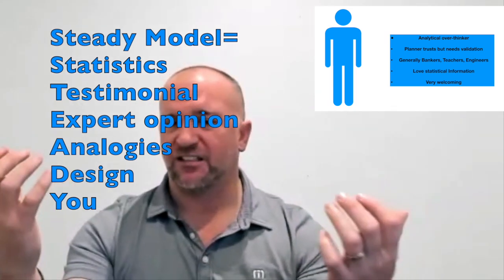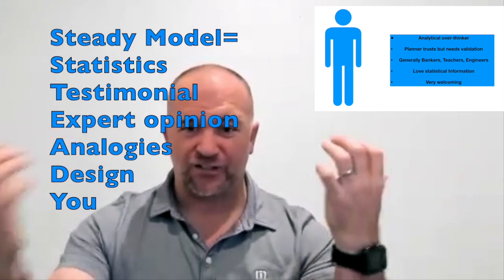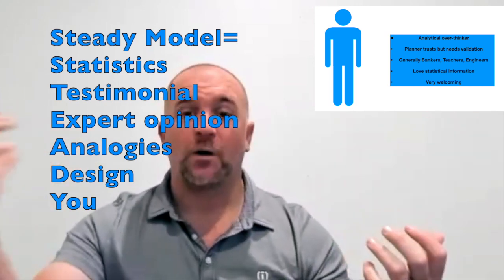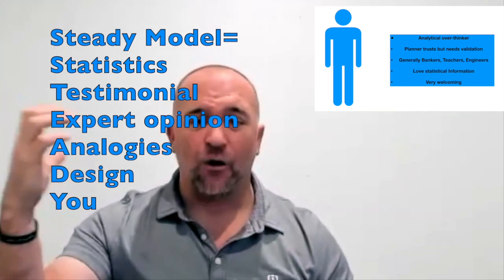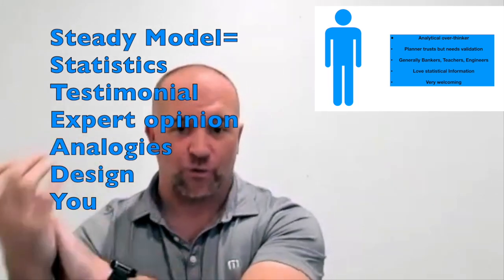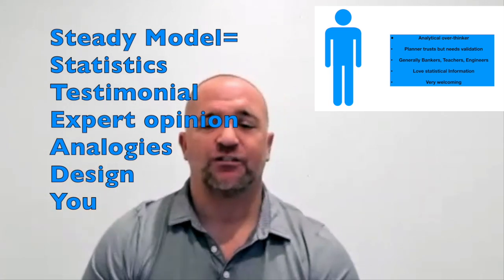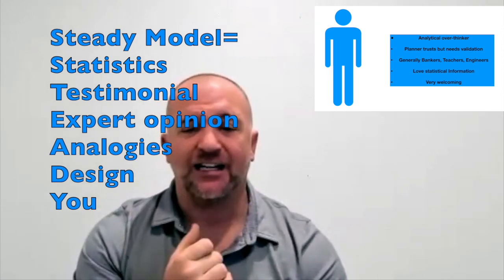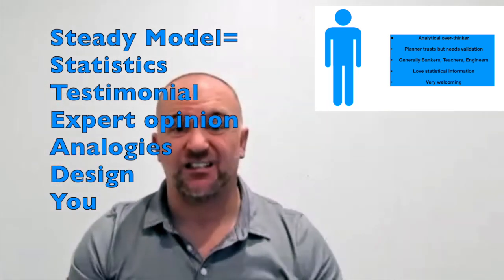Color Code=Game Changer HD 720p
GAME CHANGER: This video gives techniques and methodology to help you communicate more effectively with any personality. Don't wish it was easier; Use this video to get better. maximize your appointments and See you on the board!

Timestamp
00;00 Intro
4:09 Red Personality intro
5:02 Blue Personality Intro
6:42 Yellow Personality Intro
7:55 White Personality Intro
8:45 How to sell to a  Red
13:16 How to sell to a Blue
21:22 How to sell to a Yellow
25:50 How to sell to a White